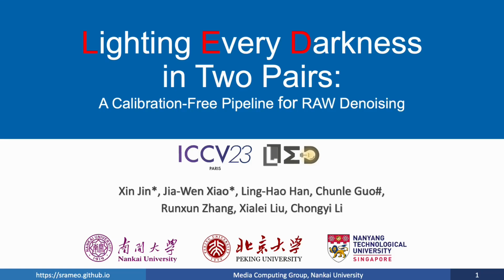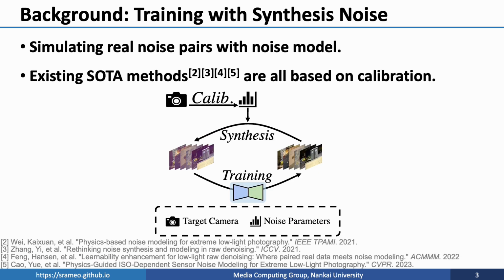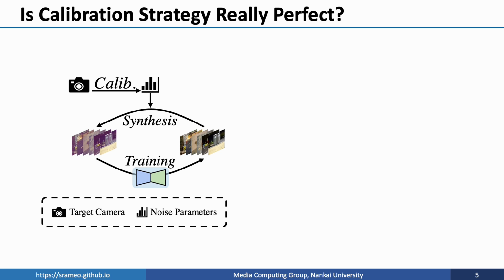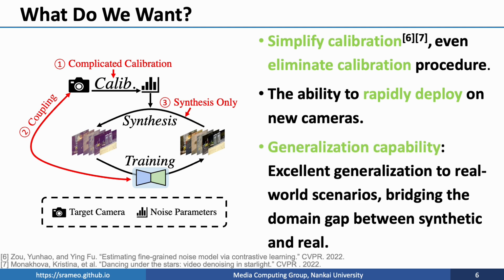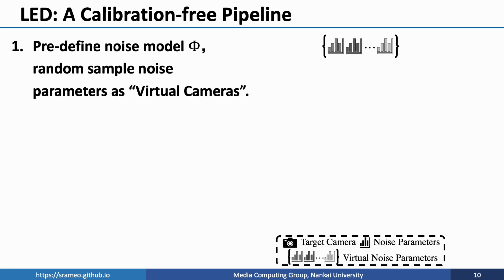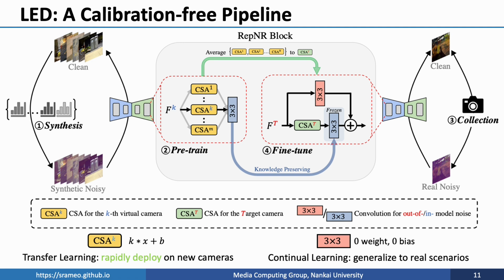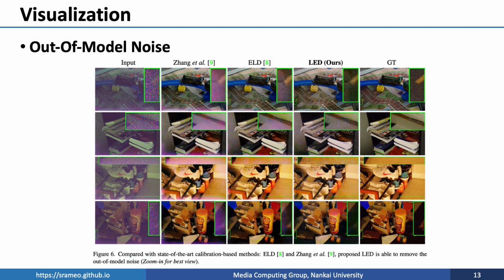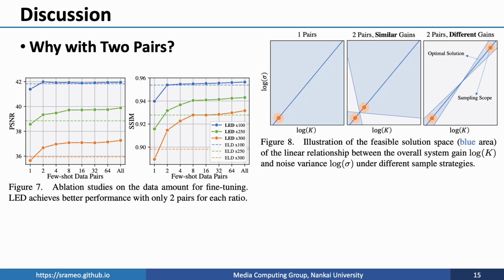Lighting Every Darkness in Two Pairs: A Calibration-Free Pipeline for RAW Denoising